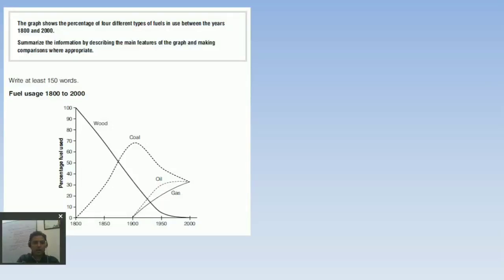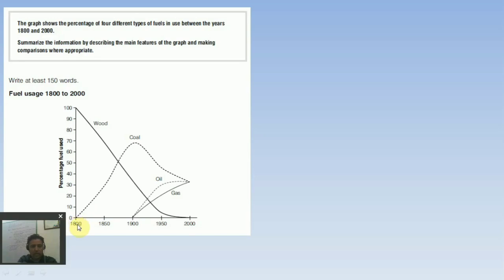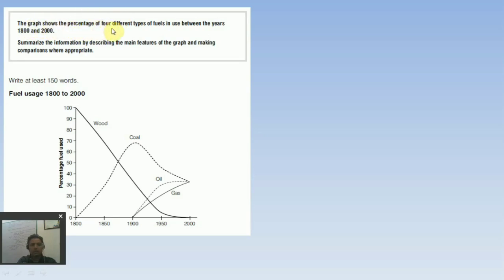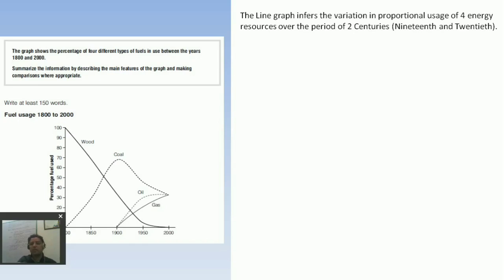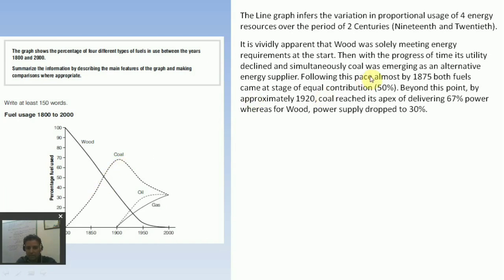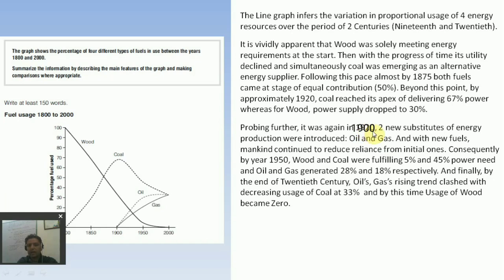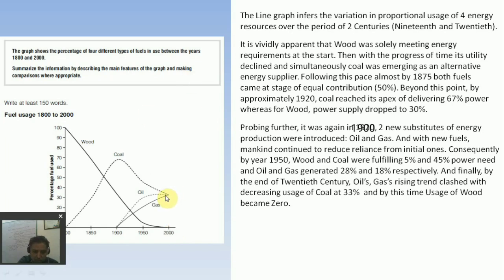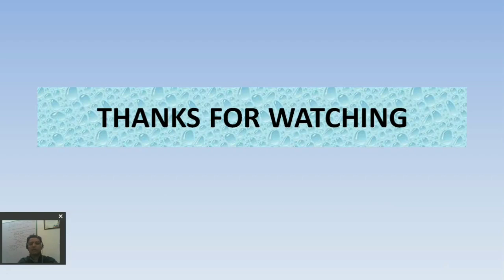LINE GRAPH WRITING IN VERY SIMPLE WAY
simple and effective task 1 writing technique.

This channel has all IELTS MODULES VIDEO LECTURES. It is dedicated to help you ace IELTS with DISTINCTION.

About Channel Creator: I, PARVEEN KHANNA have been coaching Students for IELTS and English since 2005. On the course of my journey, i have coached students from pre-schoolers to Phds for their respective requirements. I have trained more than 10000 students. I started my journey as an Assistant teacher In AMERICAN INSTITUTE OF ENGLISH, Khanna (Punjab, India). Then, I had been as a Language Trainer at AMERICAN INSTITUTE OF ENGLISH at Karnal (Haryana, India). Further, I was appointed as a CENTER HEAD cum ENGLISH TUTOR at AMERICAN INSTITUTE OF ENGLISH at Barnala (Punjab) in 2007. And after almost 2 years of Endeavor, i finally got stationed at AMERICAN INSTITUTE OF ENGLISH, Kotkapura (Faridkot). This Academy later changed to AMERICAN INSTITUTE OF IELTS in 2018. And till date i have been helping Students accomplish their ENGLISH requirements either for personal up-gradation, Higher Studies, Job Interview clearing, IELTS preparation or Embassy Interview preparation.